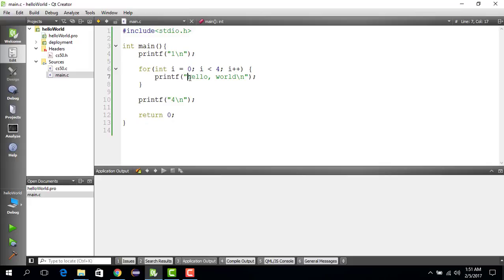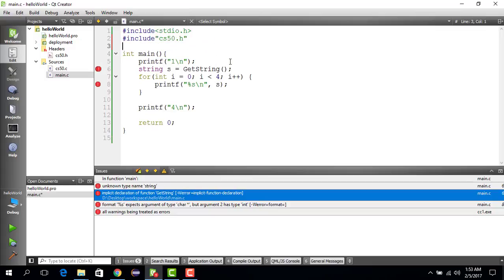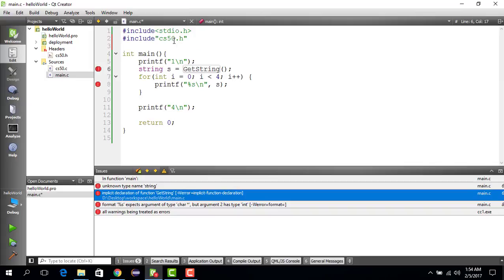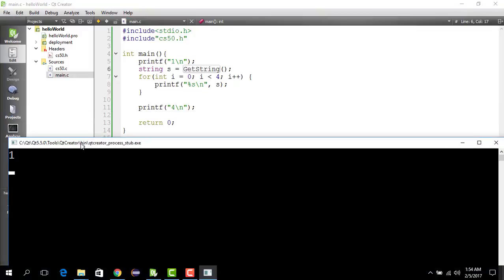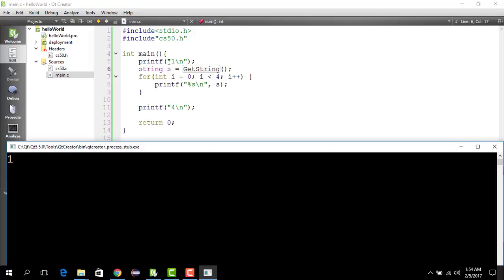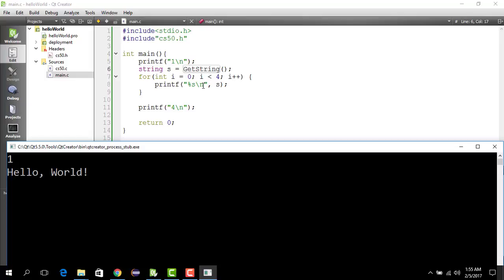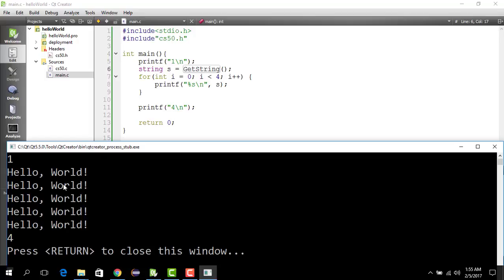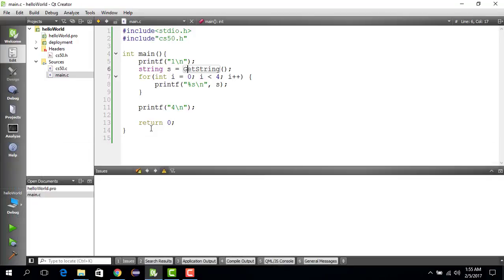Print dynamic user defined string to screen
This code takes (dynamically) a string from the user and prints the string to the screen using printf.